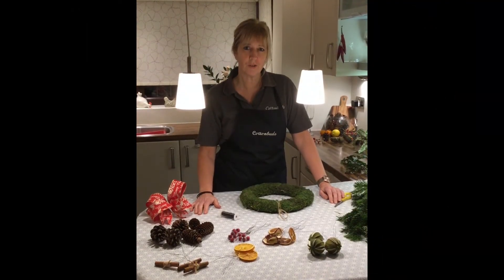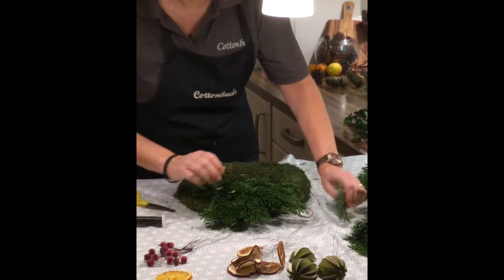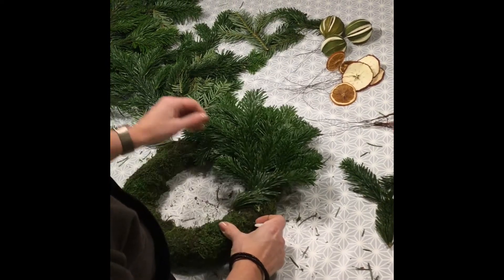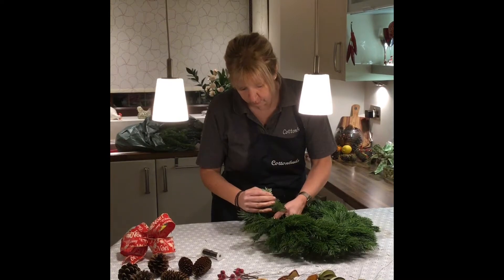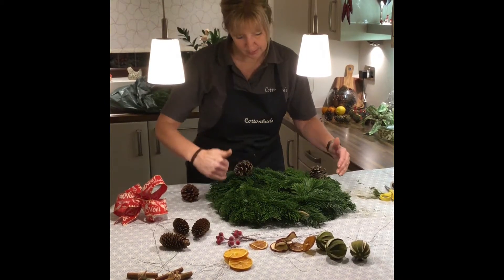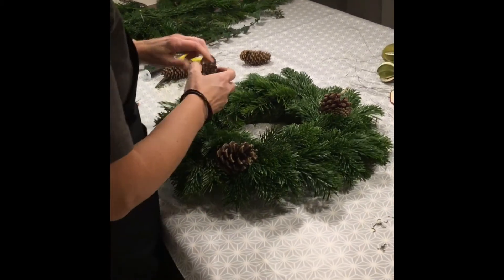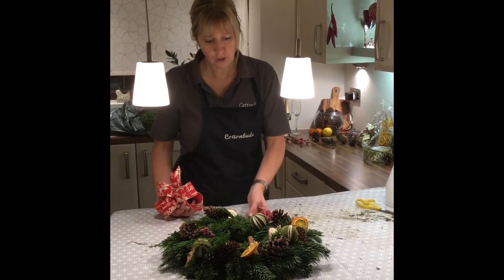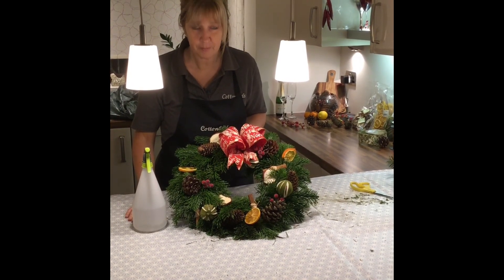Cottonbuds Wreath Tutorial